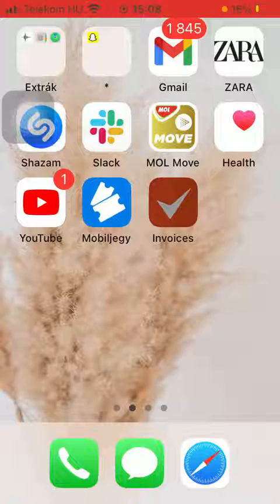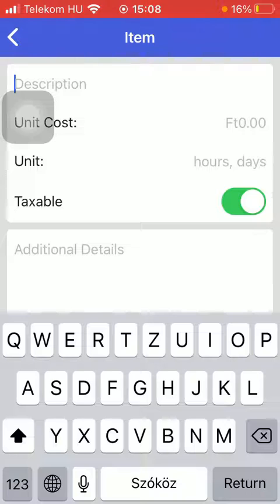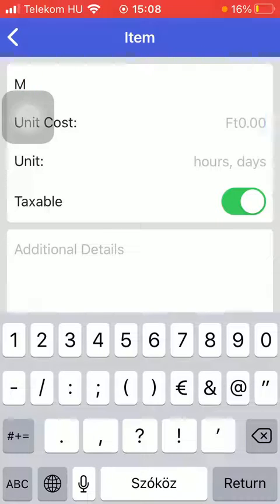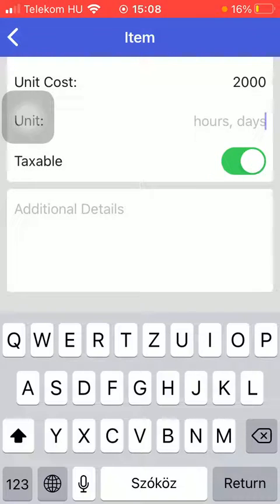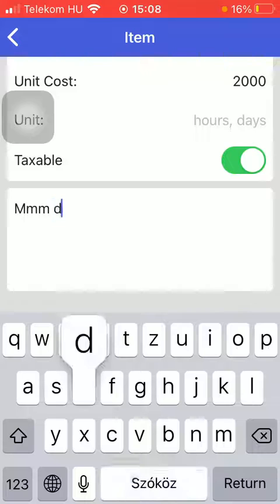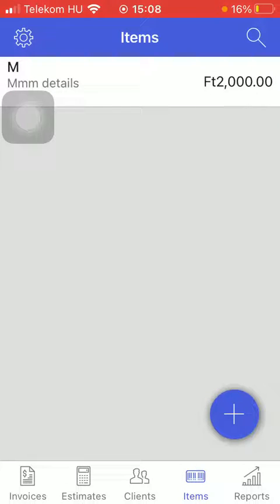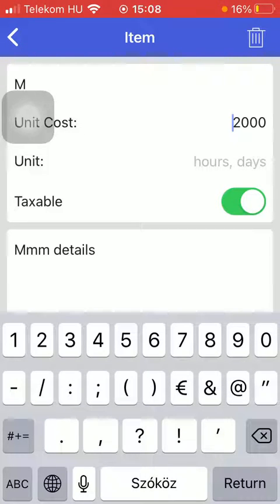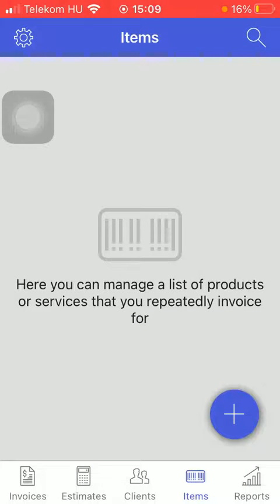How to add a new item to Invoices?